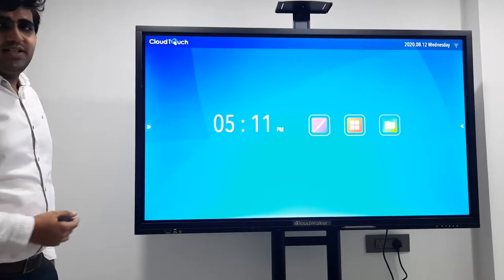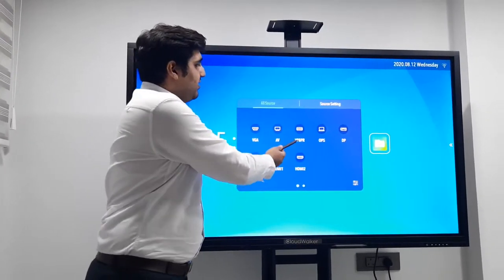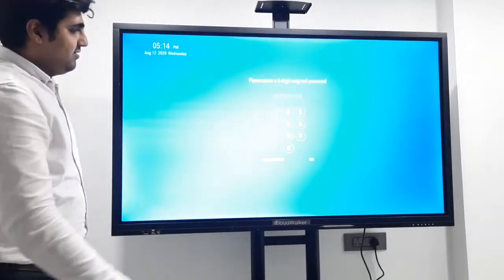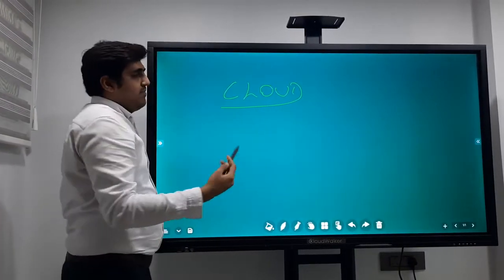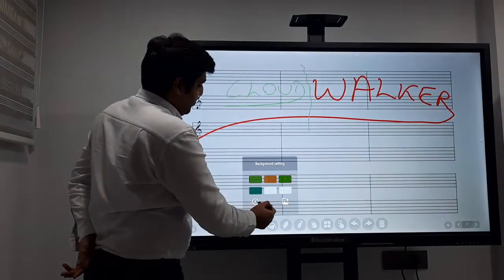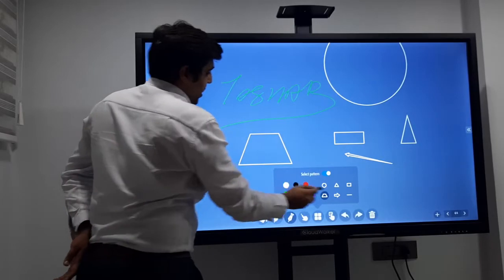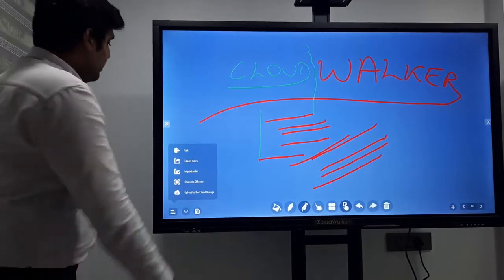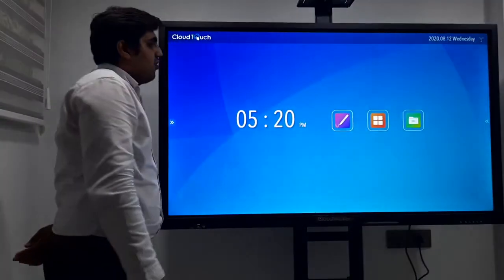Interactive Flat Panel I Smart Board I Digital Board I Touch Board I Touch Screen | White Board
Our product is highly demanded among our clients owing to their optimum quality and high performance.
Interactive Intelligent Panel for Conference Rooms, Meeting Rooms, Training Rooms & Classrooms.